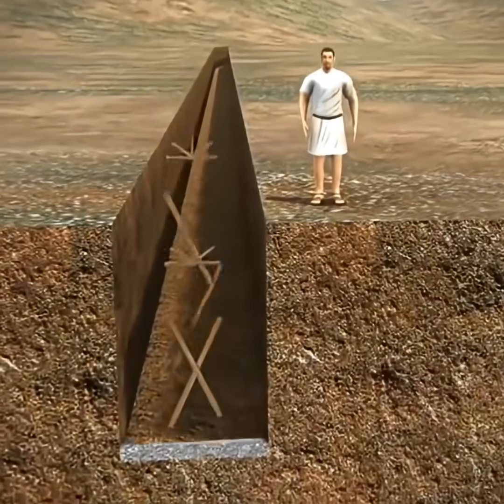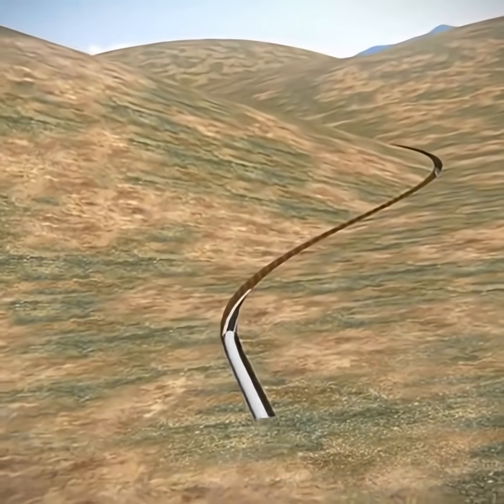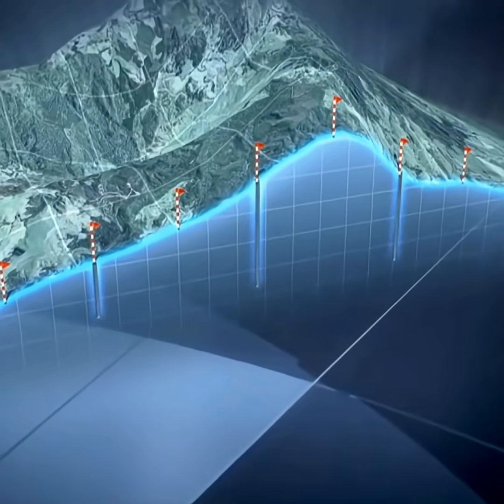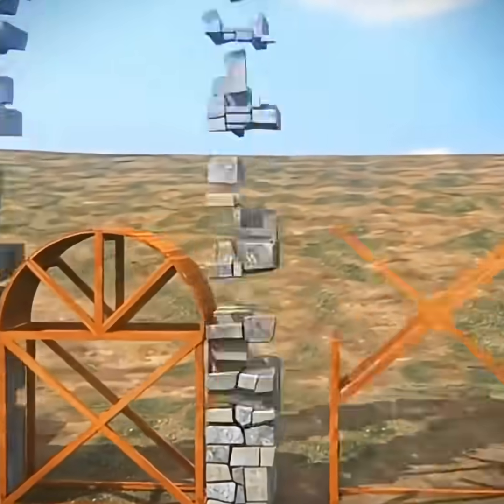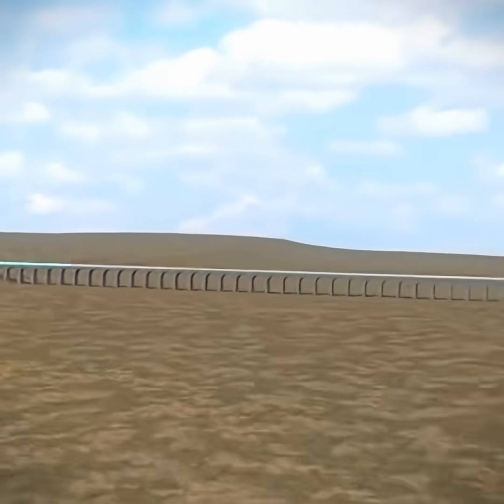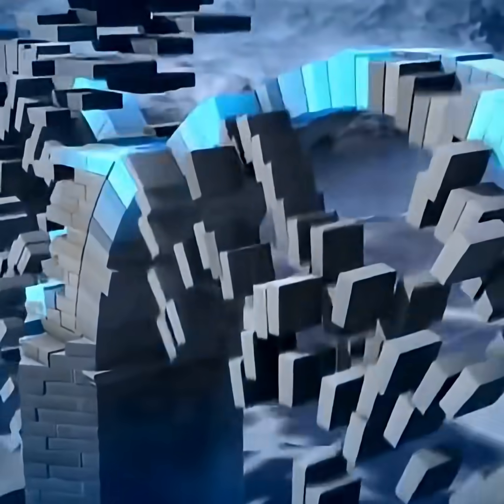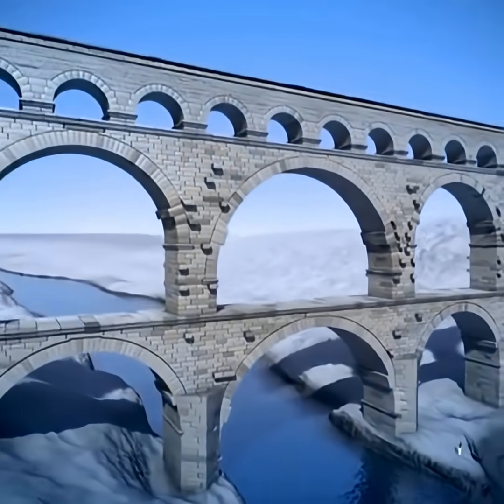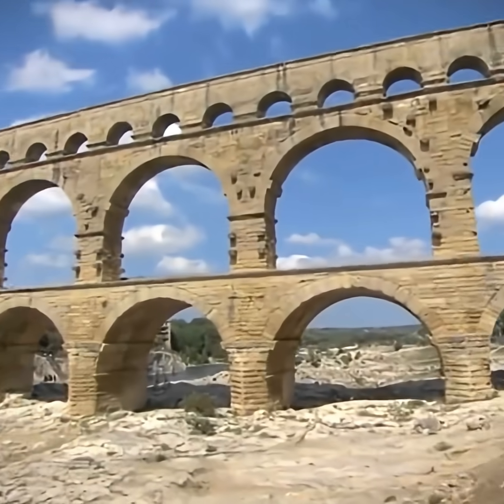Ancient Engineers Built AMAZING Tunnels and Bridges That Still Stand Today?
Discover the incredible engineering feats of ancient civilizations that have stood the test of time. From intricate tunnel systems to majestic bridges, these structures continue to awe and inspire us today. Join us as we explore the most impressive tunnels and bridges built by ancient engineers, and uncover the secrets behind their remarkable endurance. Learn about the innovative techniques and materials used to construct these marvels, and find out how they have survived for centuries. Get ready to be amazed by the ingenuity and skill of our ancient ancestors, and appreciate the lasting legacy they have left behind. Watch to the end to see the most astonishing examples of ancient engineering that still stand today